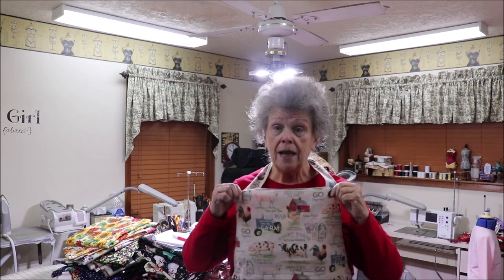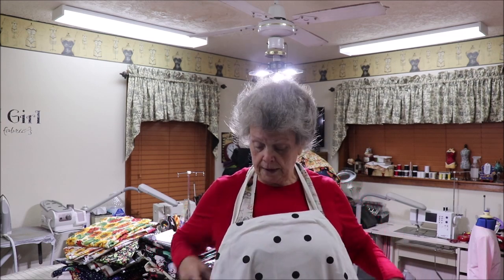#565 VIDEO 2 APRONS FOR SALE PICK YOUR FABRIC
This is the second video showing my "regular ' fabric for aprons. You choose your fabric , I make your apron .
 your fabric choice
your style. chef or regular style
your name, address, and email